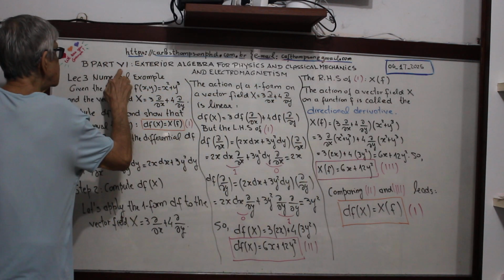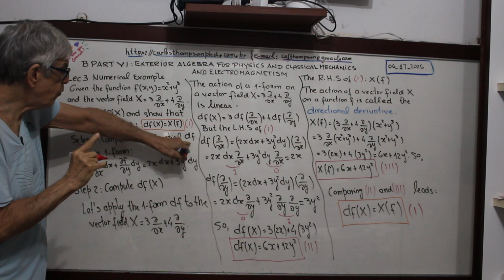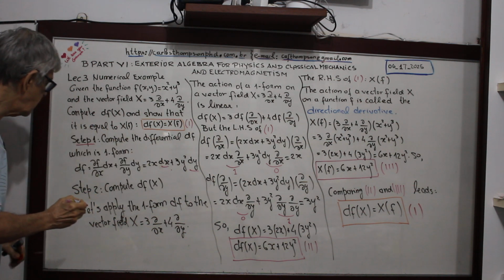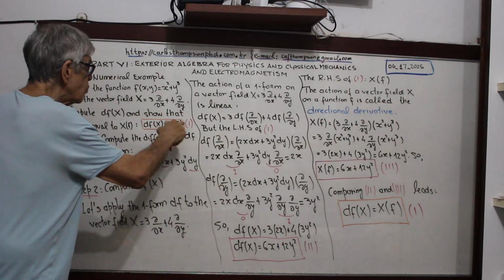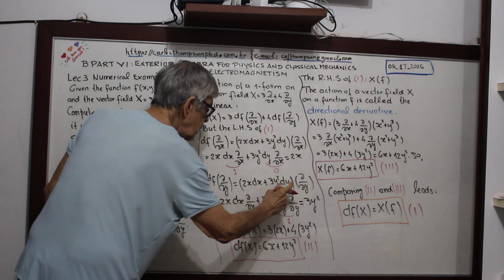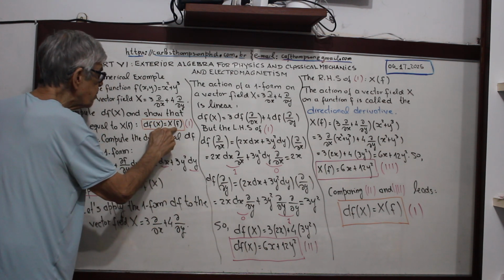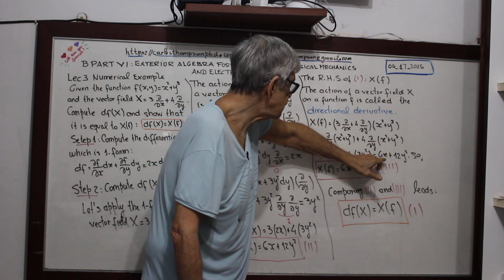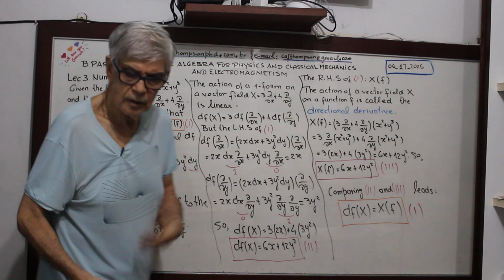B PART VI: Lec 3 Numerical Example Involving Exterior Algebra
This lecture presents a numerical example Involving Exterior Algebra.